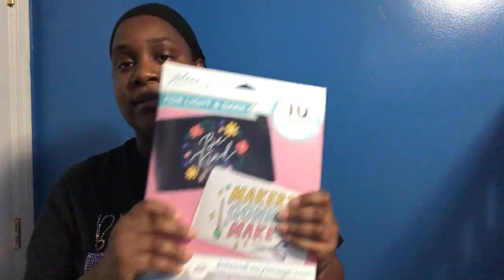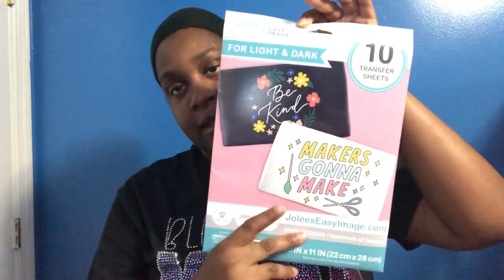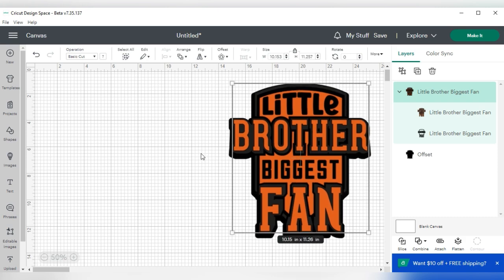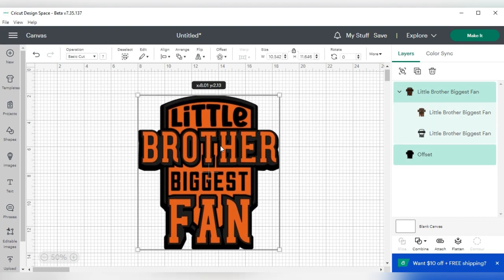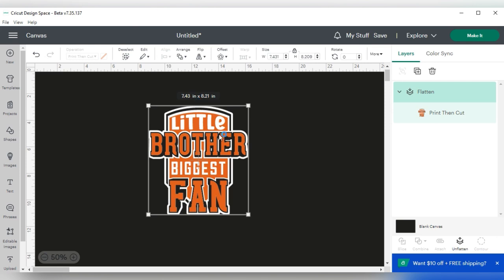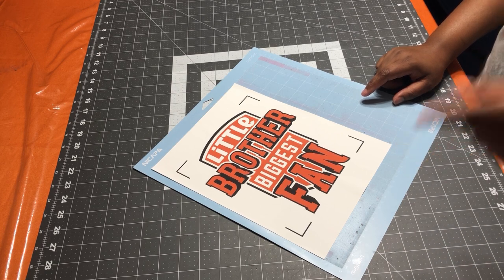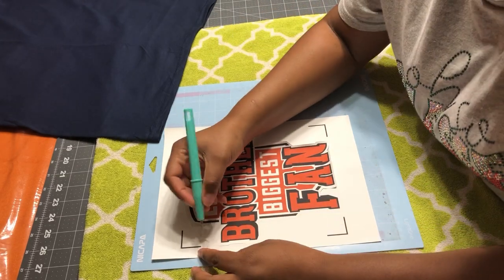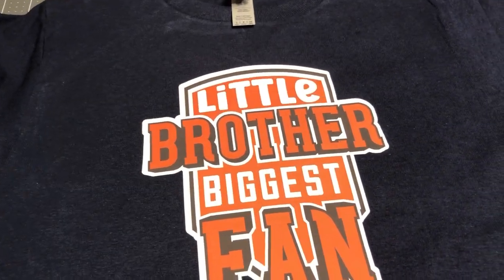HOW TO USE JOLEES TRANSFER SHEETS FOR DARK FABRIC || BEGINNERS FRIENDLY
Today I will be showing you how I jolees transfer sheets for dark fabrics.

Items I used in this video:
Cricut Mug Press
Jolee's transfer sheets

MY Favorite sublimation Blanks/ items:
OffNova Sublimation blank photo frames
Sublimation Keychain blanks
Cricut Mug Press
Cricut Mugs
A sub sublimation Paper
Hippoo Sublimation ink

Vinyl Projects

Clear HTV Vinyl
Caregy HTV Vinyl Bundle
HTVRONT Permanent vinyl

Appliances***
Cricut explorer Air 2
Cricut Heat press